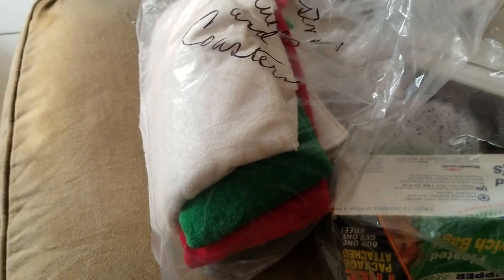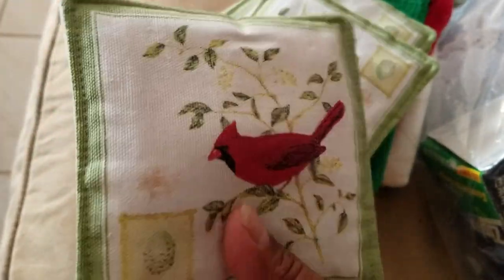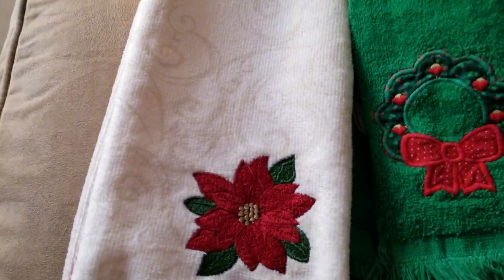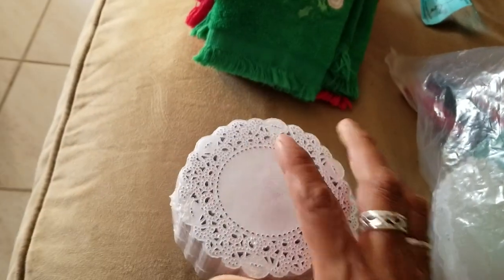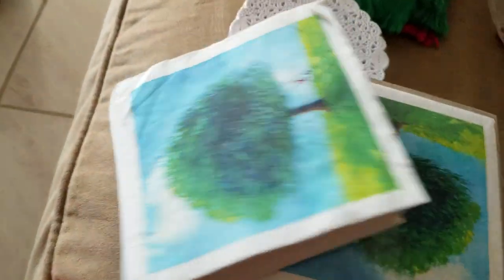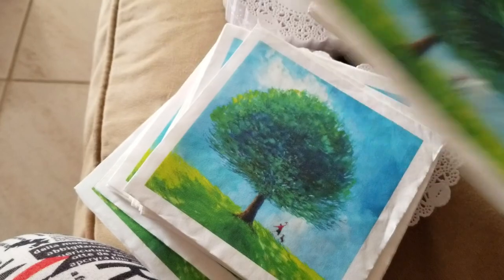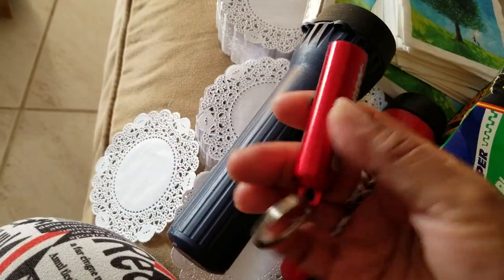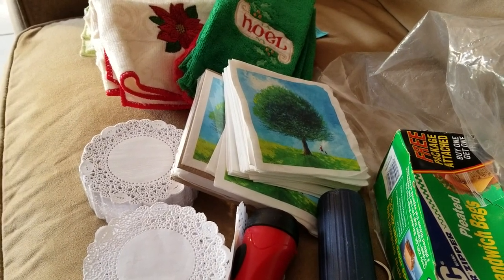Quick Little Thrift Haul - Doilies and Christmas Towels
Due to the glues, solvents, materials, tools, techniques, and supplies used, tutorial videos by Maria’s Miscellany are NOT appropriate for “kids” (children/viewers under the age of 13) and should be followed by adults ONLY. Some of the glues used in the tutorials are considered unsafe and toxic. Sharp craft knives, scissors, sewing machines, and paper cutters are also used. For these reasons, Maria’s Miscellany is an adult ONLY channel and provides NO content for children/”kids”. Furthermore, all projects created by Maria’s Miscellany are intended for adult use ONLY.

My Instagram is:
Marias_Miscellany